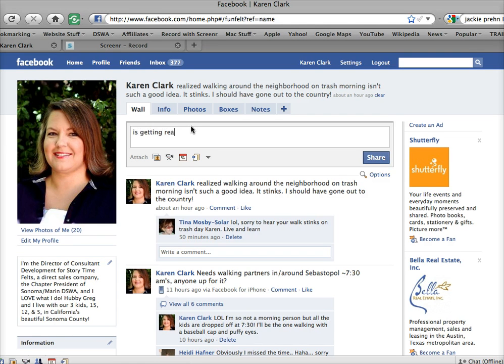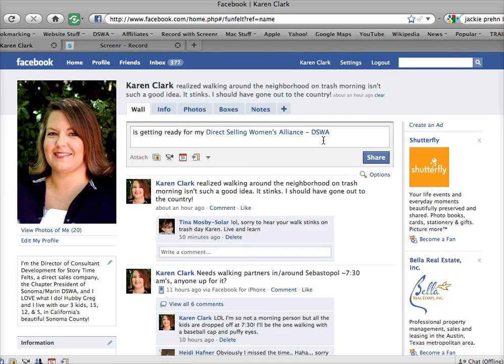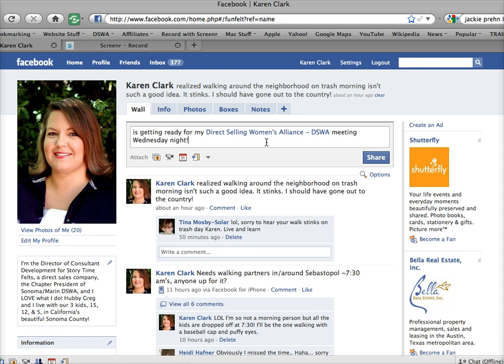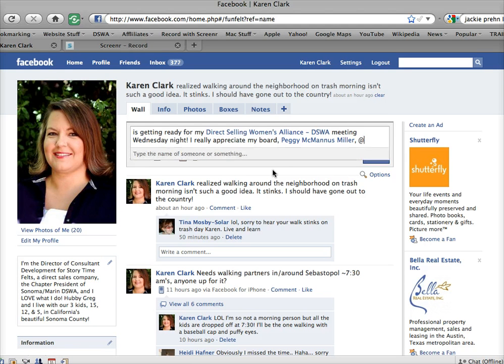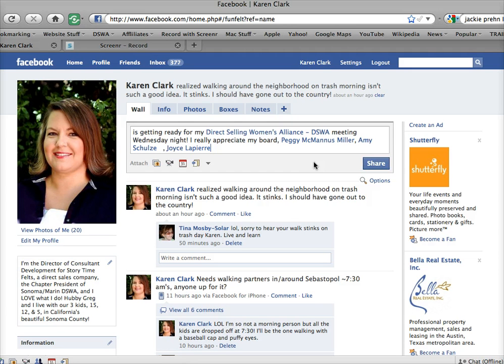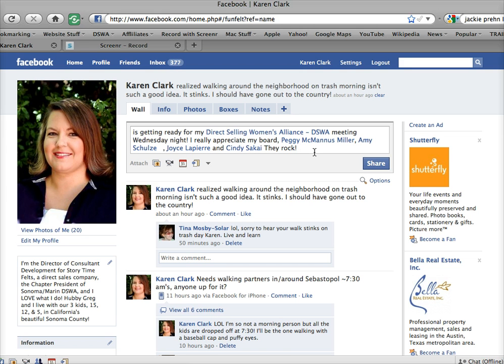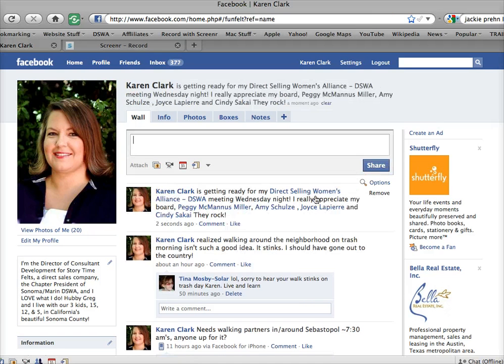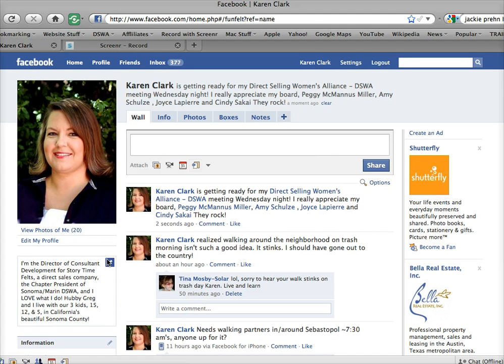Fast Facebook Fun: Tagging someone or something in your status update. Video tutorial.